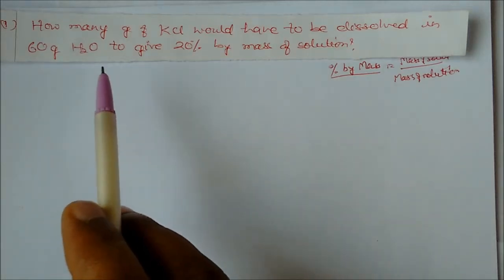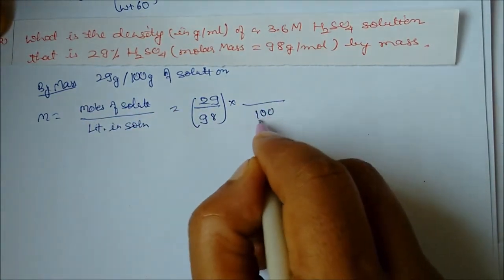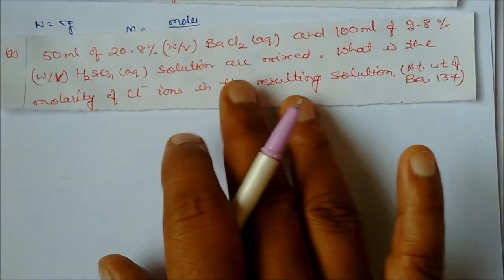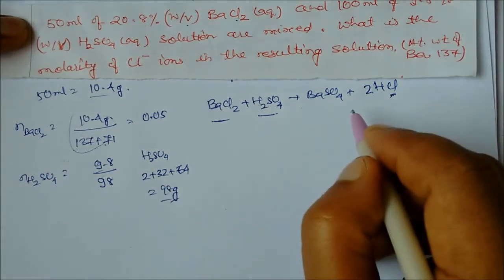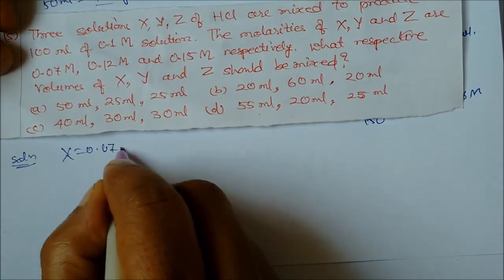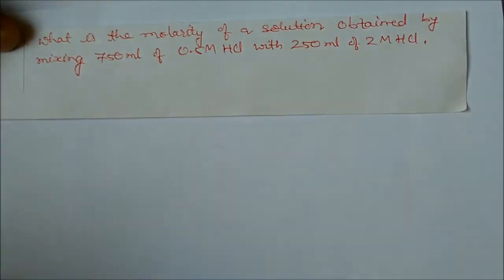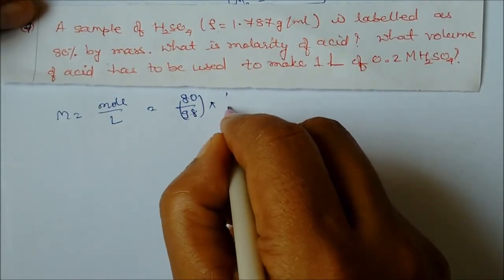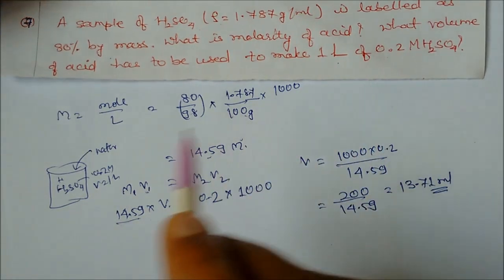Concentration of solution -molarity 1 Solved Numericals